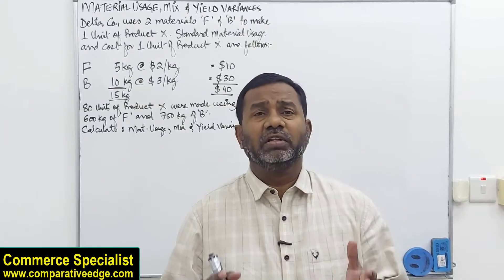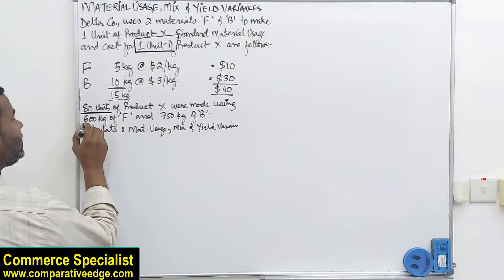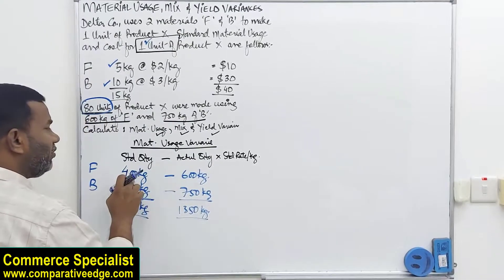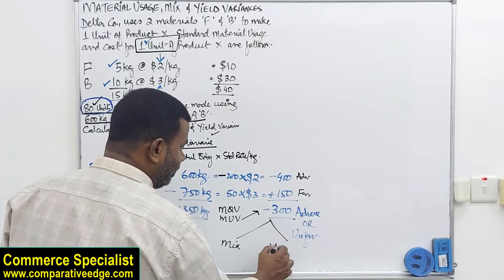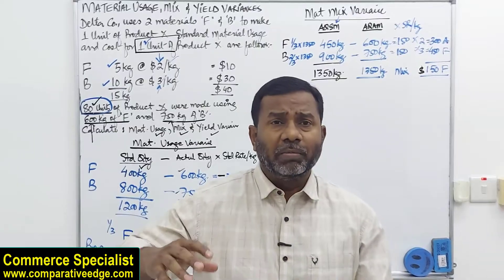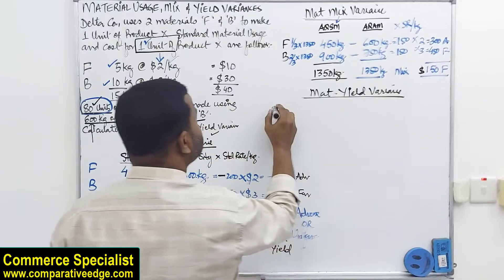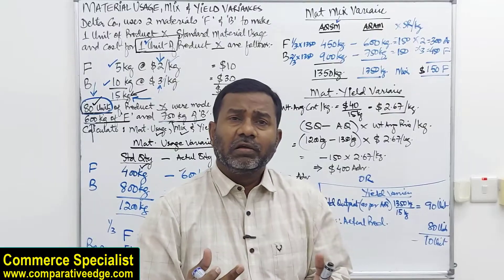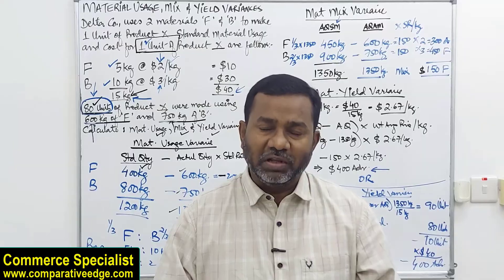Material Usage Variance | Material Mix Variance | Material Yield Variance | ACCA F5 | CMA USA Part 1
This video from Commerce Specialist explains How to calculate Material Usage Variance, Material Mix Variance and Material Yield Variance.  Explanation is also given as to What is Material Usage Variance and Why Material Usage Variance is calculated, What is Material Mix Variance and why Material Mix Variance is Calculated and What is Material Yield Variance and Why Material Yield variance is calculated.

This video is relevant for students of CMA part 1, CIMA, CPA, CA, ACCA, CIMA and students of other professional qualifications.